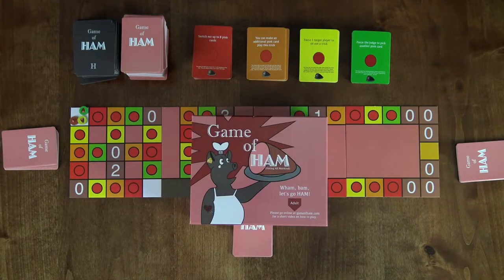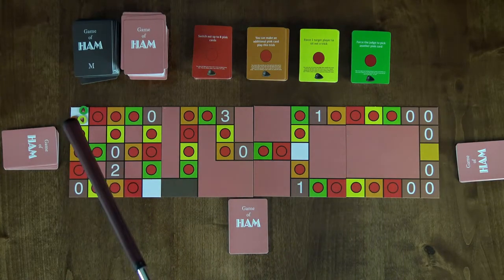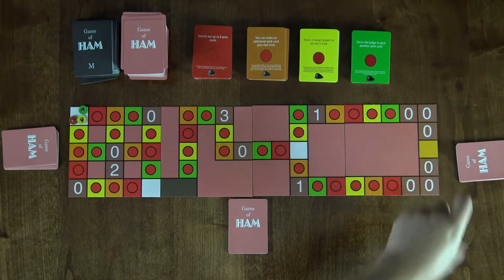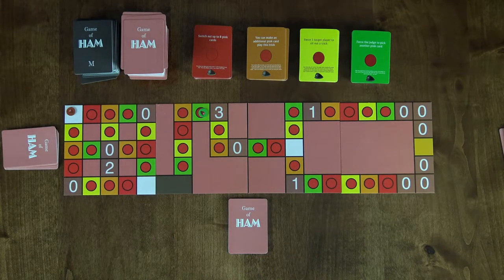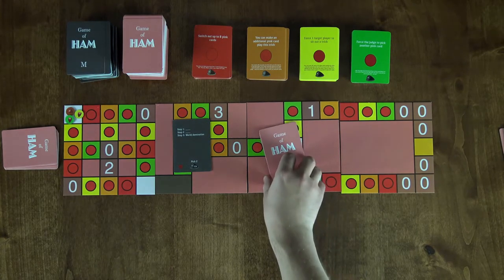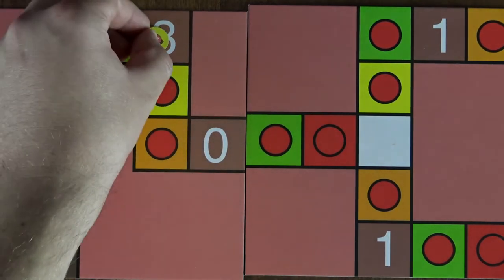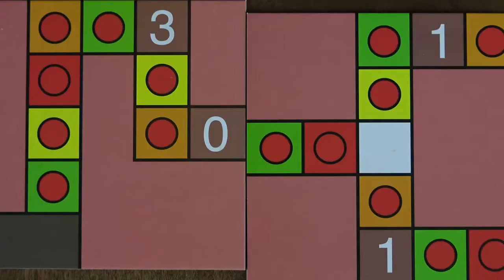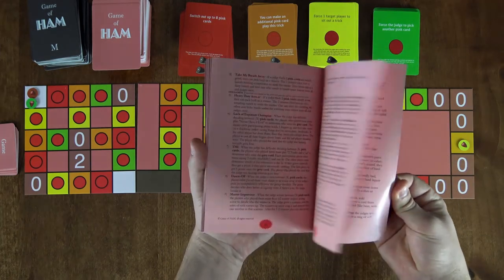How to play Game of Ham in 6 Minutes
How to play Game of Ham, designed by Bill S. Naim